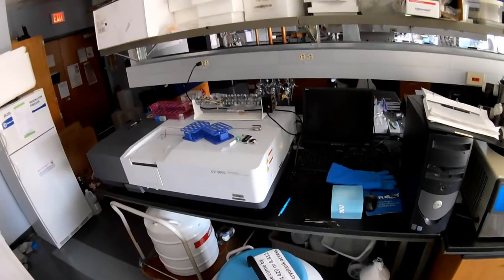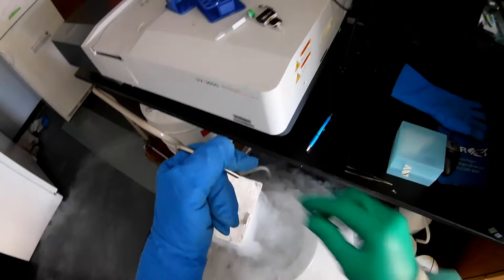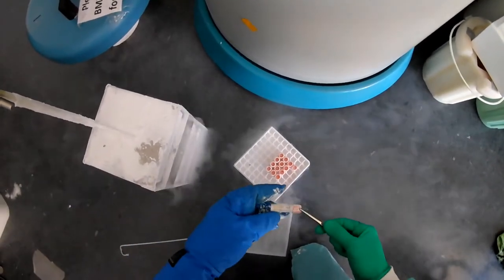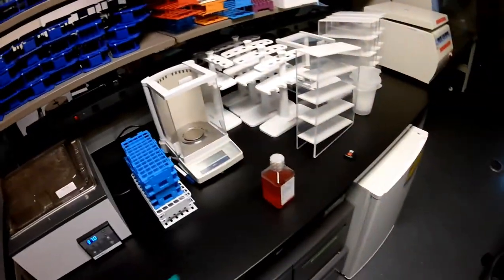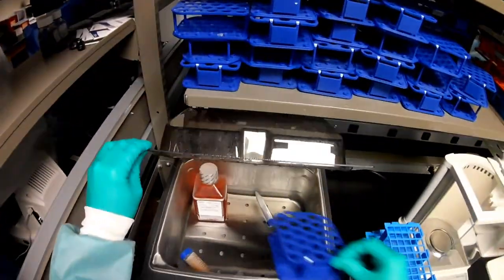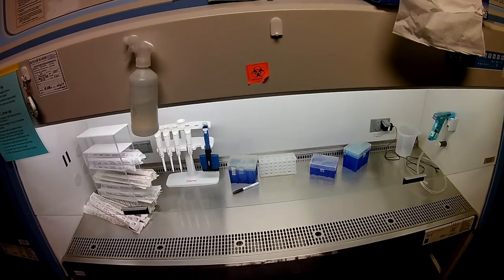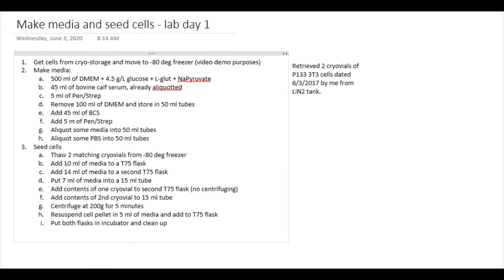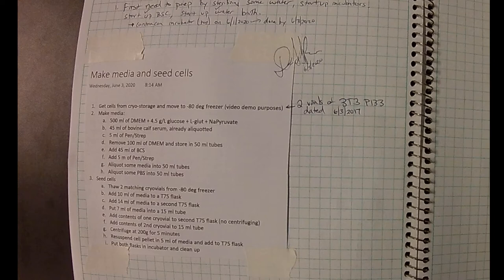BME 245L Summer 2020 Lab day 1: Getting things ready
Cell culture lab day 1 - video 1 of 3.  Getting cells from cryostorage and preparing the biological safety cabinet